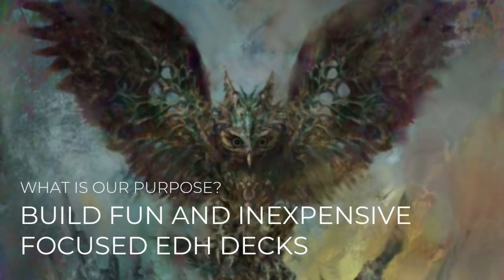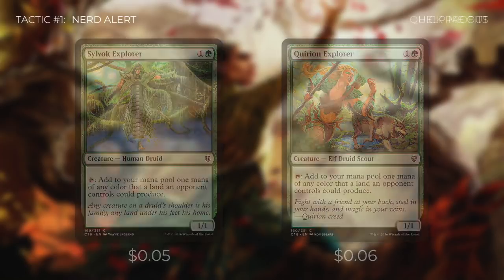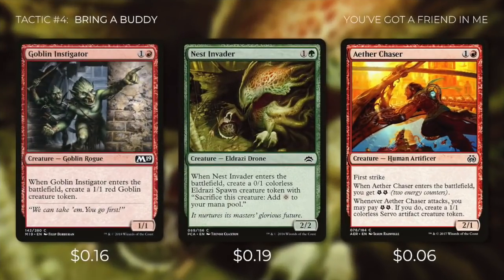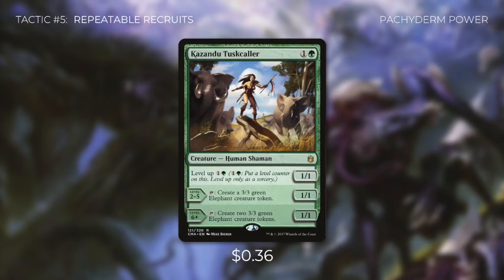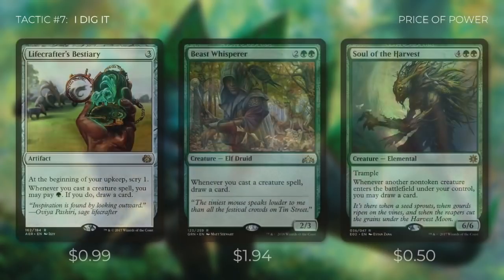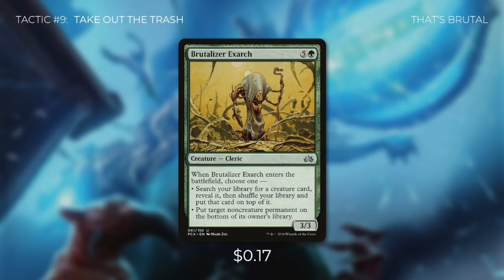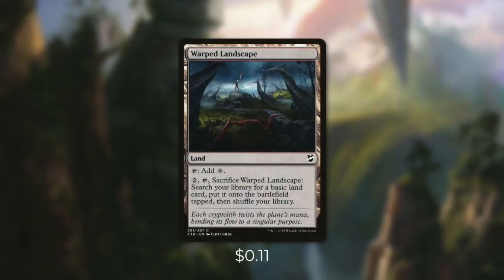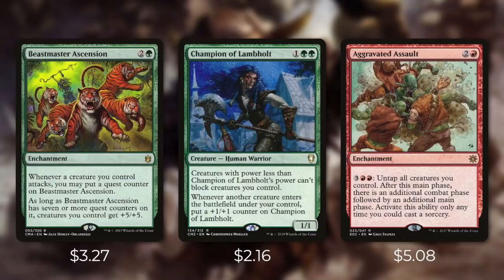Grand Warlord Radha | EDH Budget Deck Tech $25 | Aggro | Magic the Gathering | Commander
Command your budget! Here at The Commander's Quarters we brew fun and focused $25 EDH decks. On this deck tech we brew with Grand Warlord Radha as our commander. Cast a lot of creatures and swing away to generate a ton of mana, cast more creature and demolish the competition!